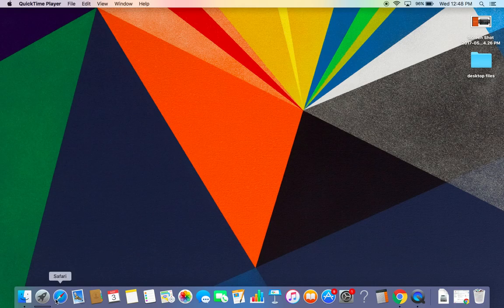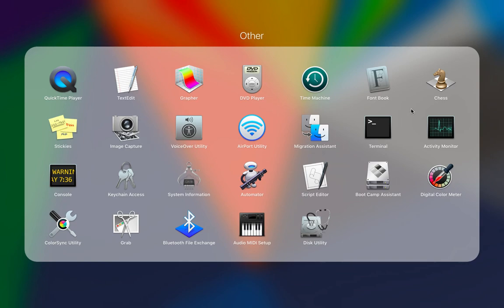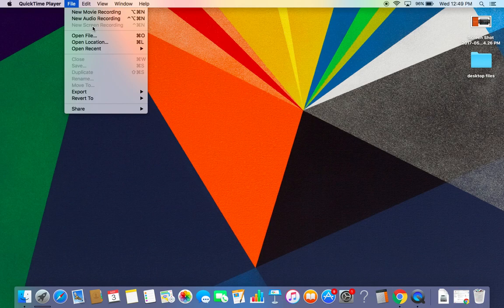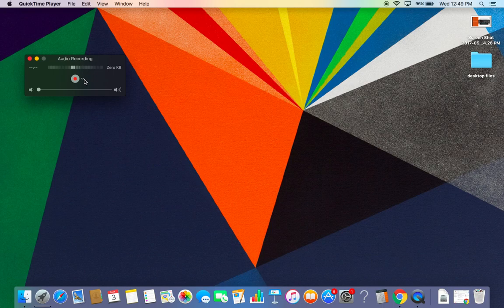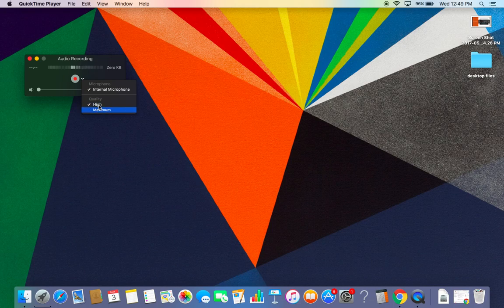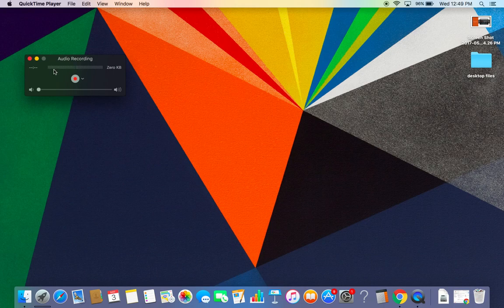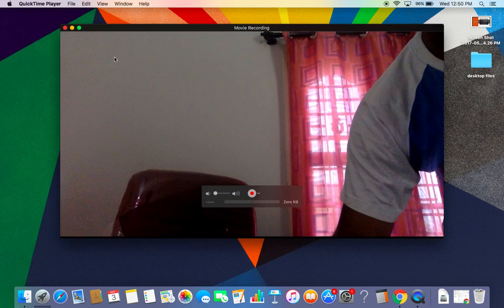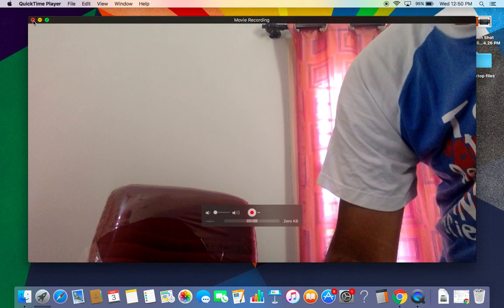How to record screen,video and audio at the same time on mac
Record screen and audio at the same time on mac?

You Don't need any paid software to record the videos or screen on your Macbook air. just follow this tutorial , it will help you to easily record the videos with audio.